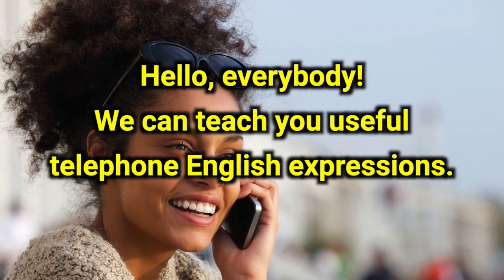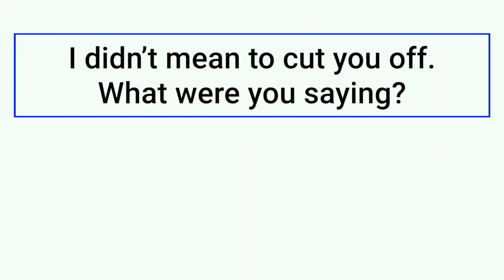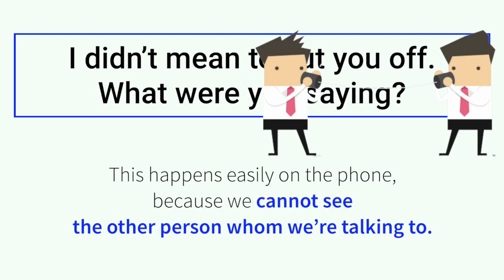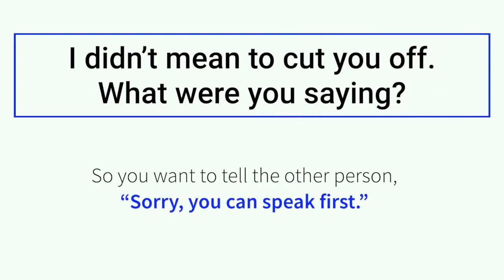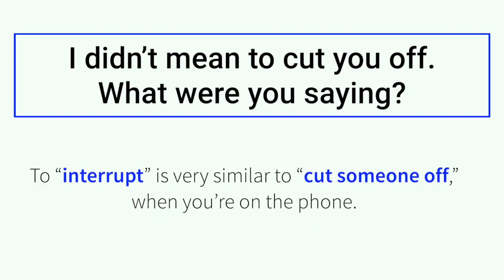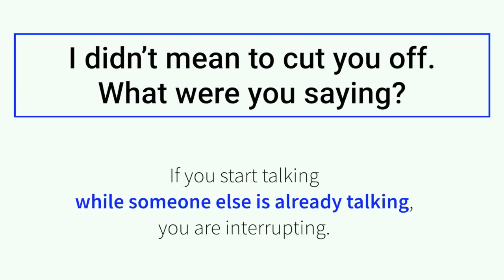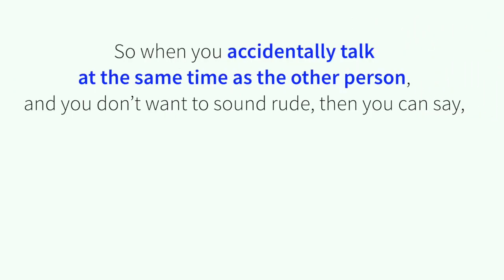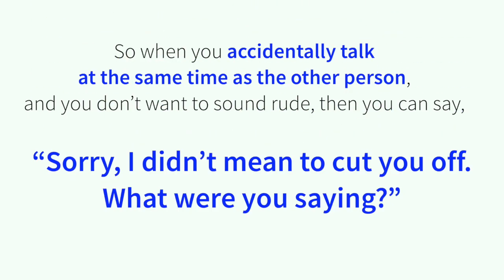Essential Phone English 7: I didn't mean to cut you off.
When you accidentally talk at the same time as the other person, and you don’t want to sound rude, then you can say “Sorry, I didn’t mean to cut you off. What were you saying?”